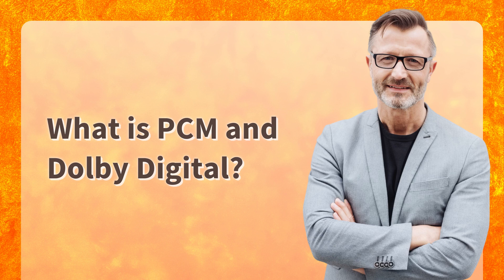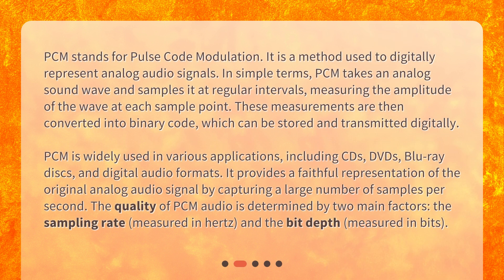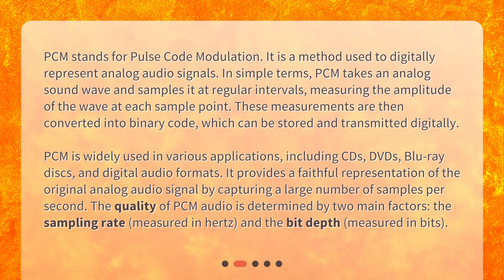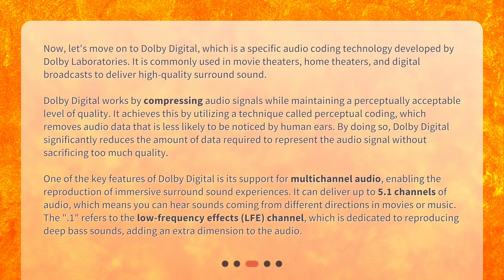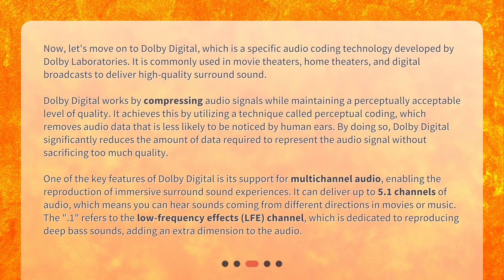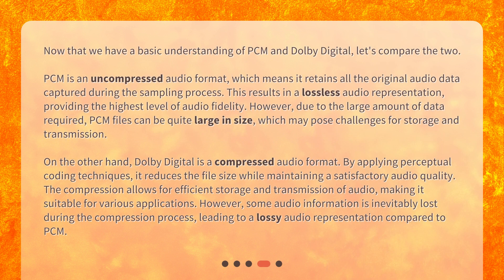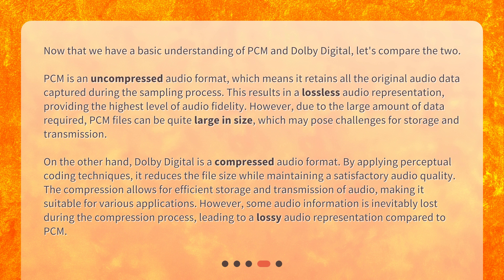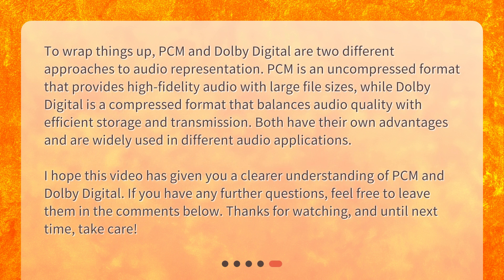What is PCM and Dolby Digital?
Understanding PCM and Dolby Digital • Looking to improve your audio experience? In this video, we break down the differences between PCM and Dolby Digital. From sampling rates to multichannel audio, we'll give you everything you need to know to take your sound to the next level. Don't miss out on this informative and engaging video!

00:00 • What is PCM and Dolby Digital?
00:20 • What is PCM?
01:12 • Exploring Dolby Digital
02:23 • PCM vs. Dolby Digital